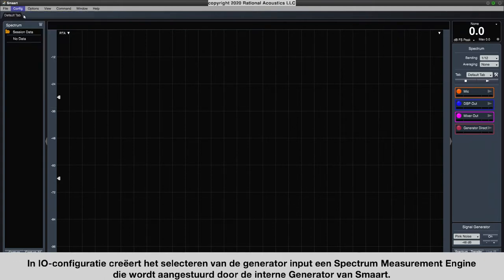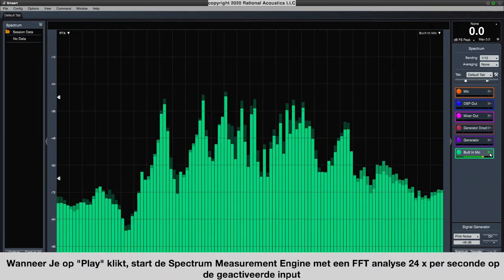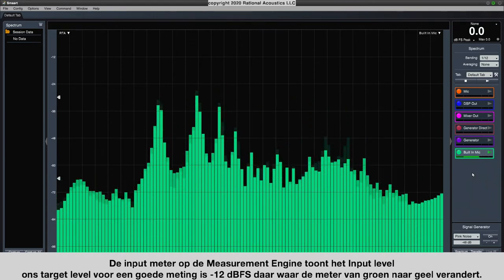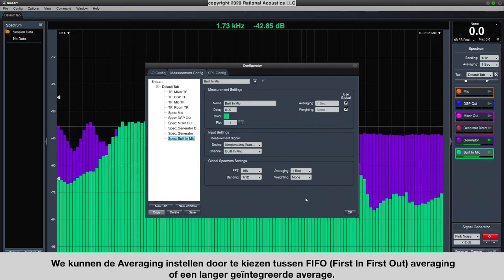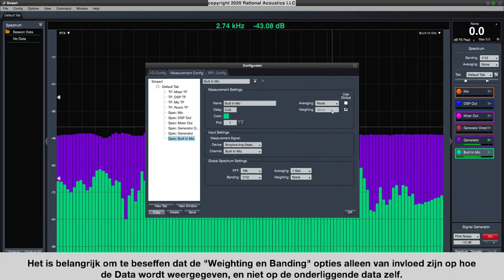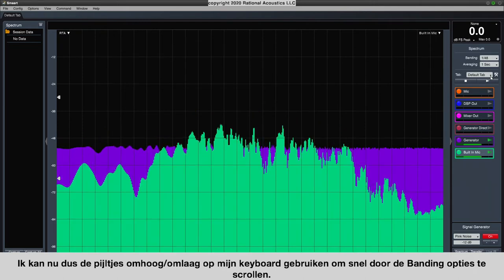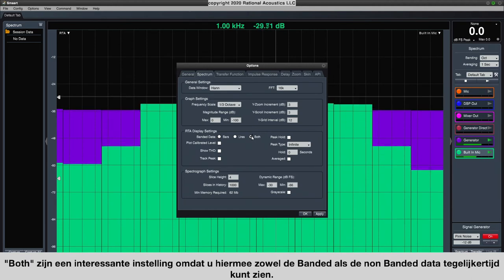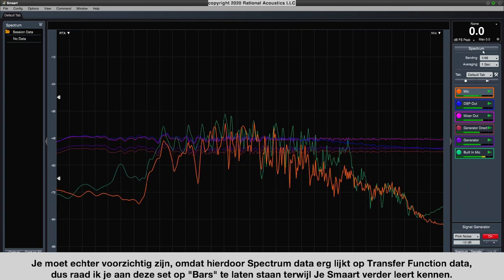06 Rational Acoustics Spectrum Options NL ondertiteling